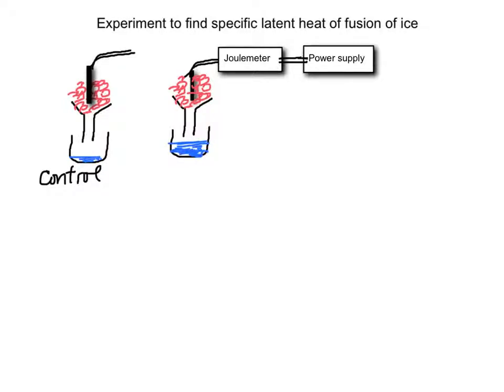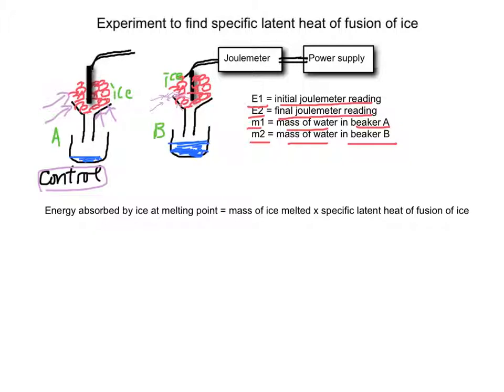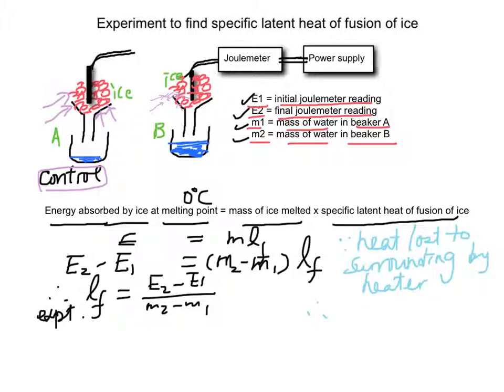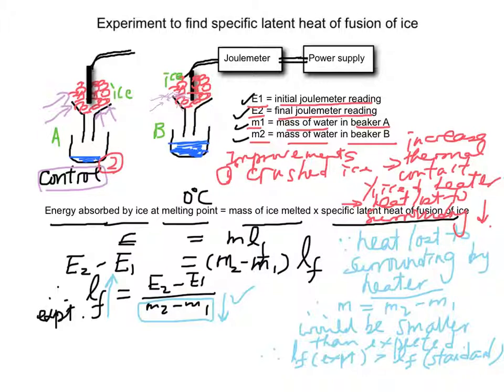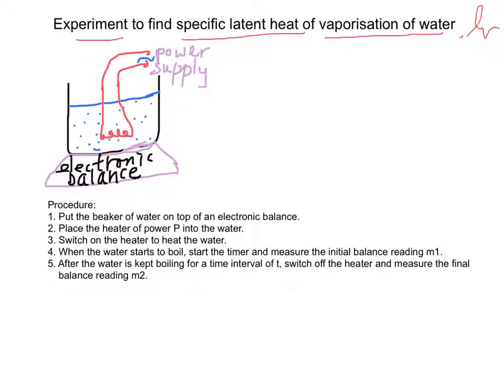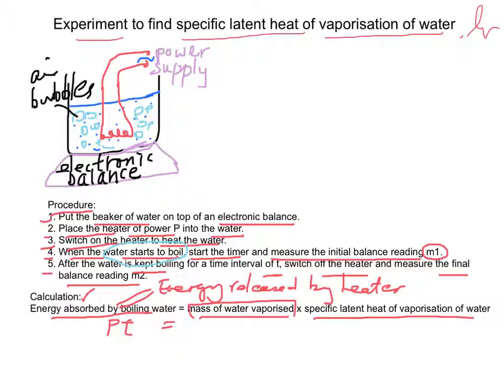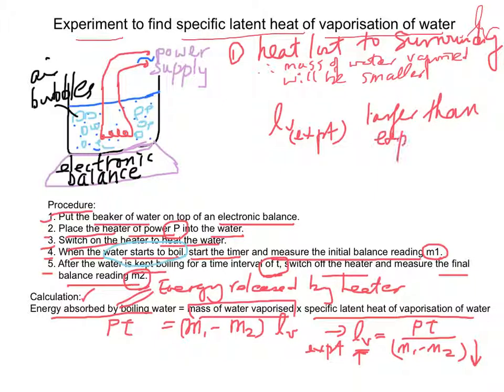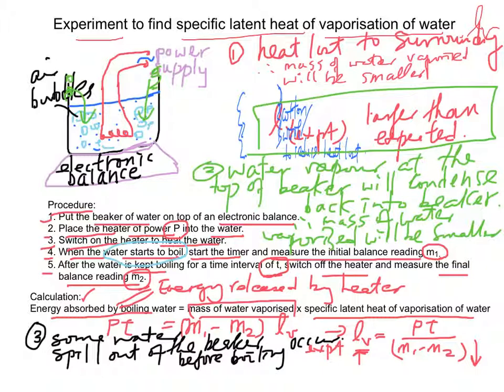change of States (Part 4)